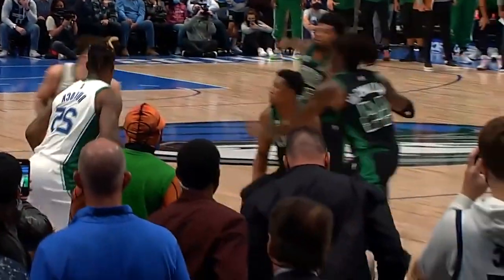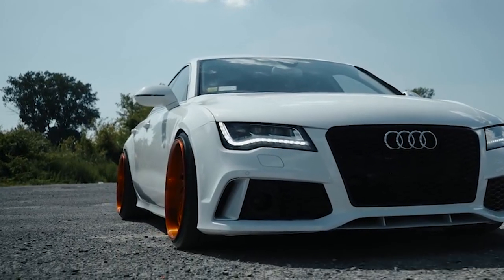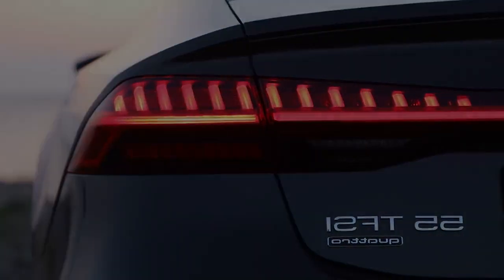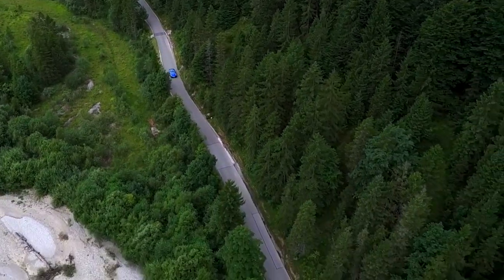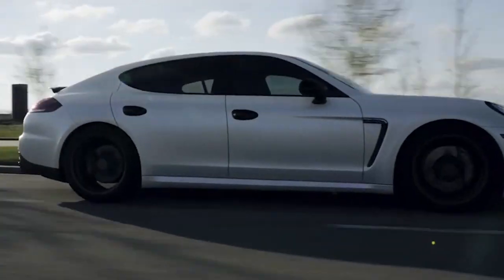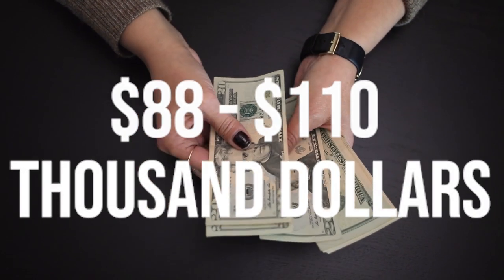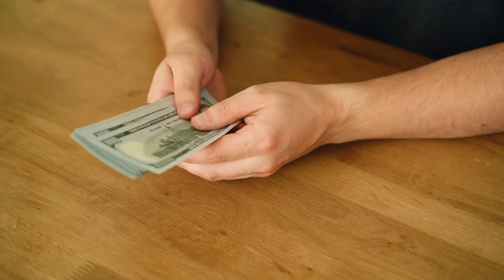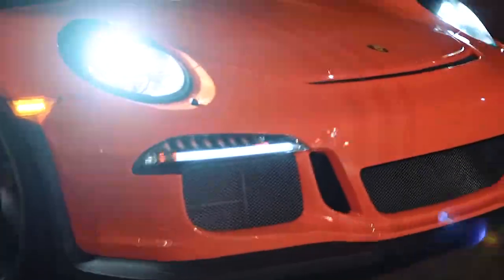Doncic signed the largest rookie extension in NBA history.